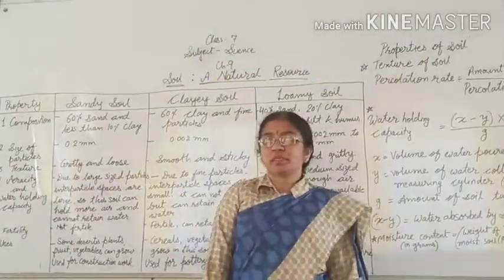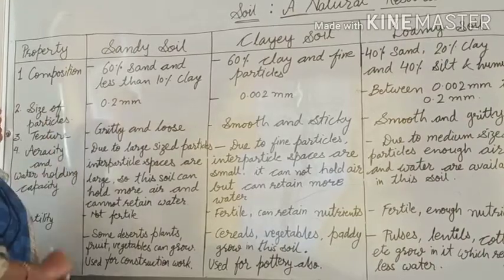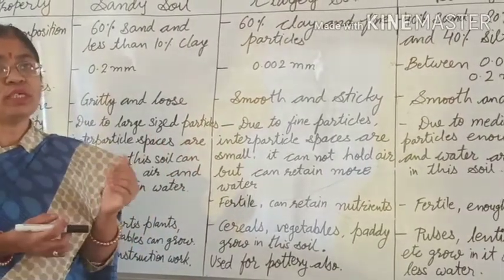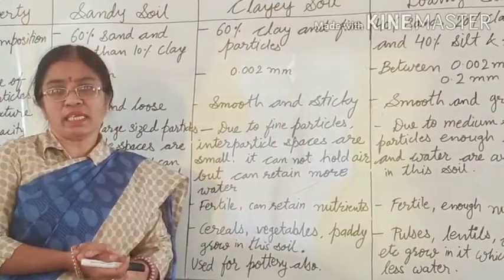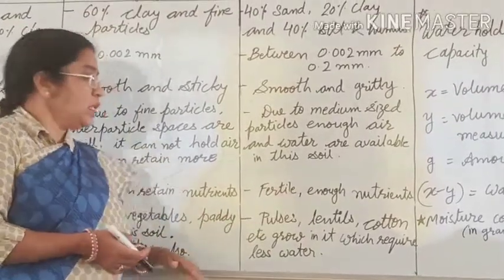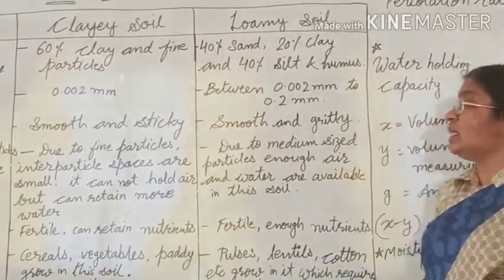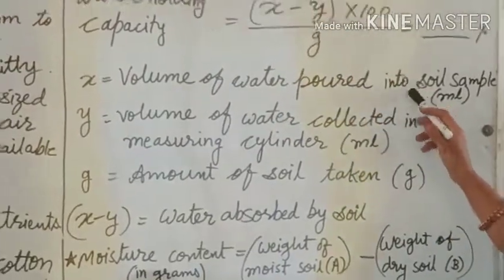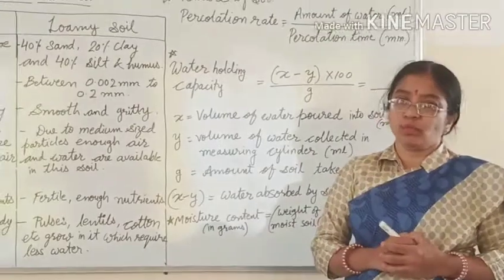Class 7 Science Ch-9 Soil:A Natural Resource (Part-ii)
Types of soil, percolation of water through soil, water holding capacity of soil, etc.